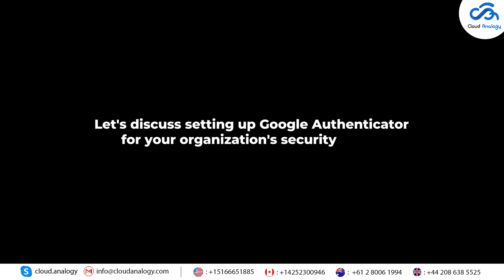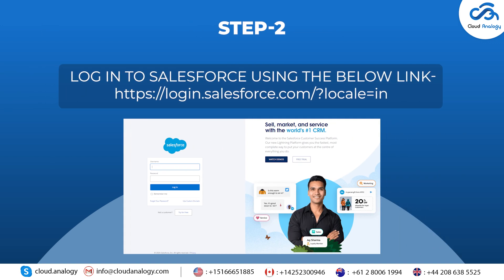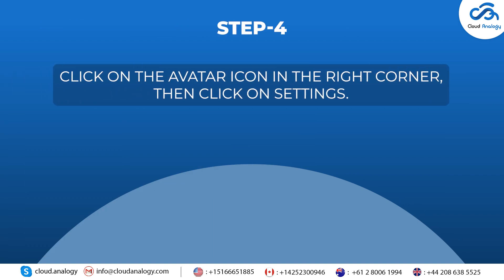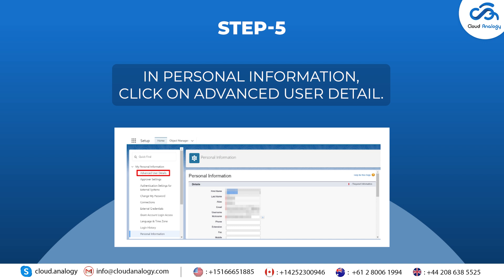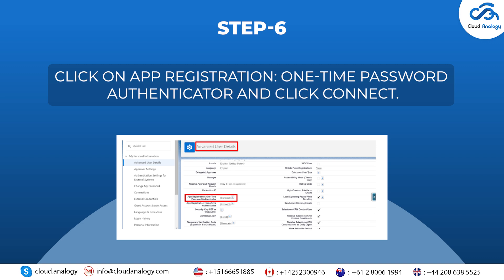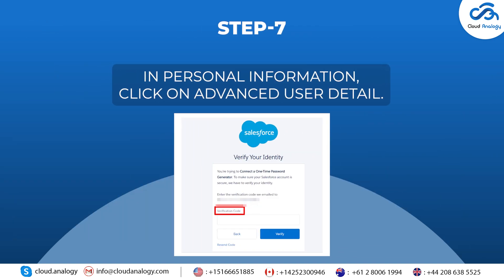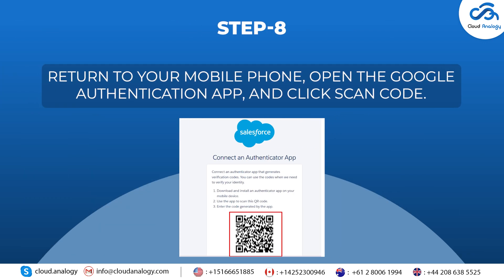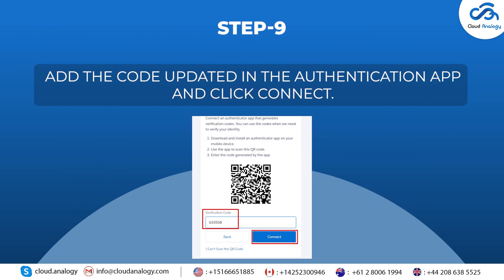How to Set Up Google Authenticator For Salesforce